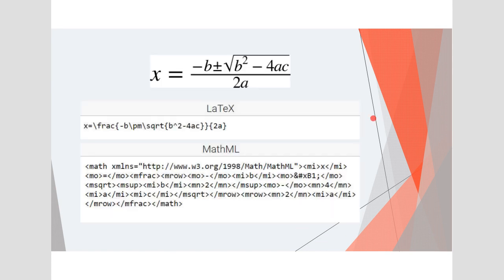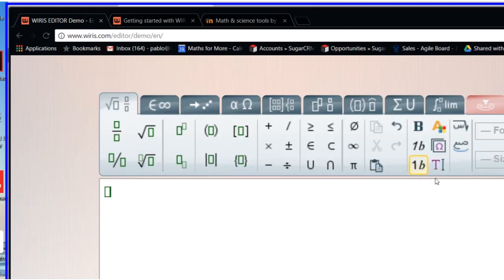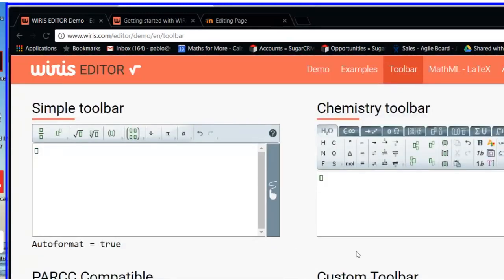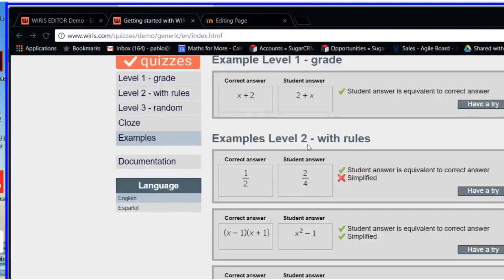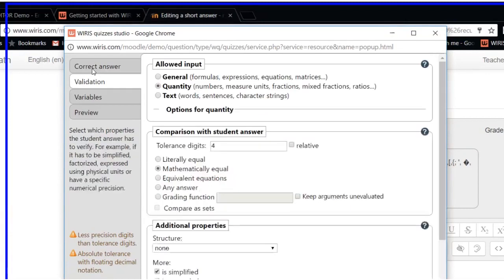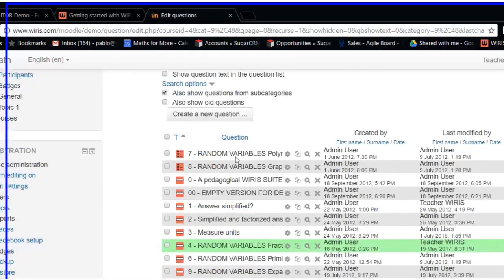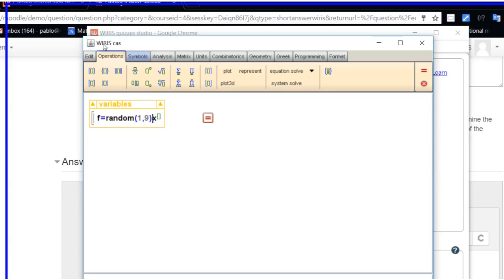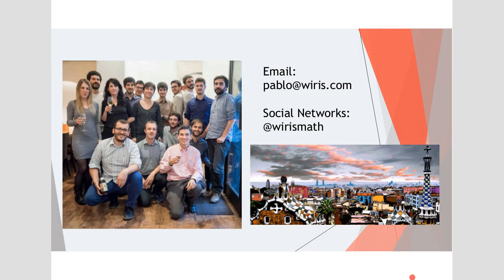Pablo Guerrero - The math piece for Moodle - iMoot17